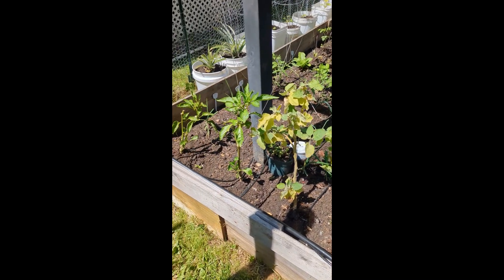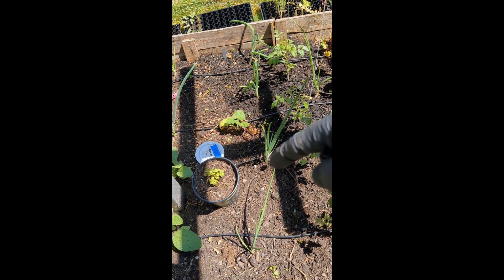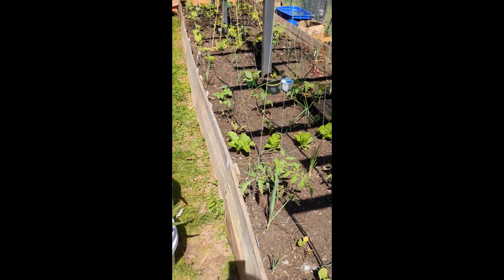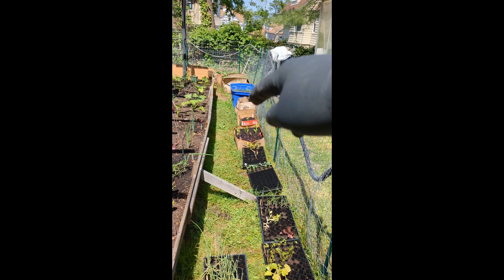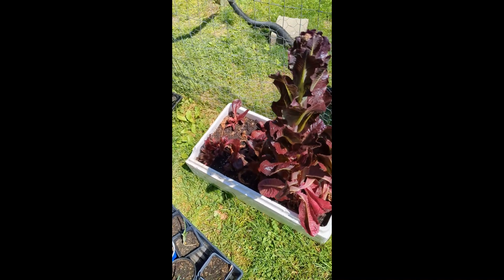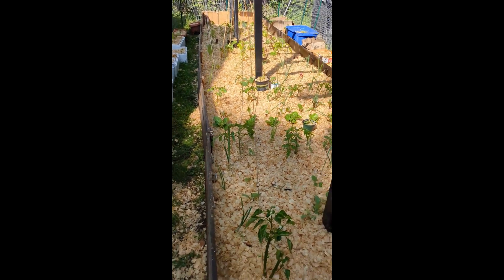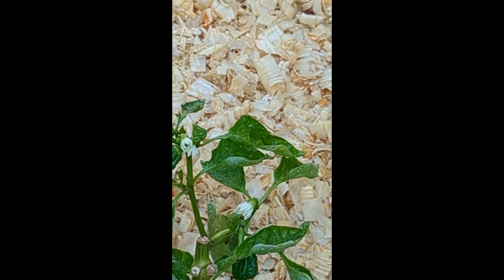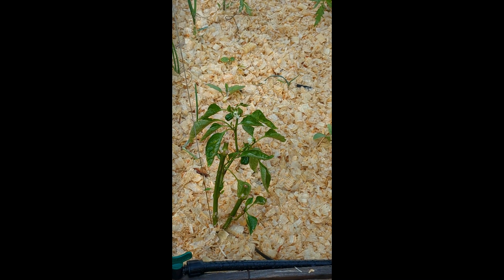Layering pine shavings in the garden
In this video we discuss and show, layering pine wood shavings on top of the soil in our garden.